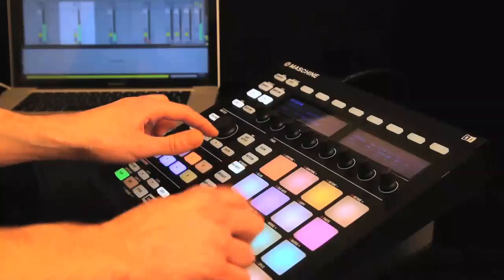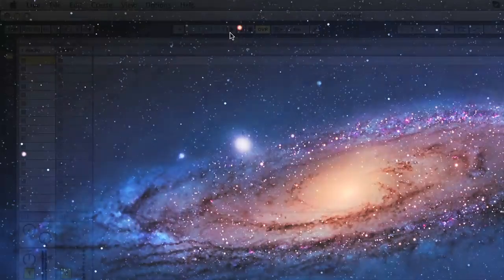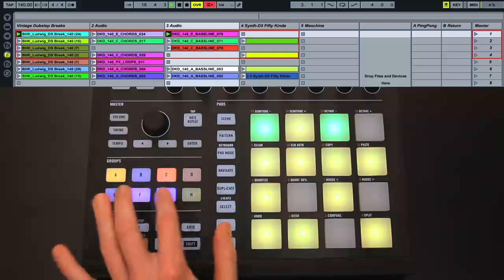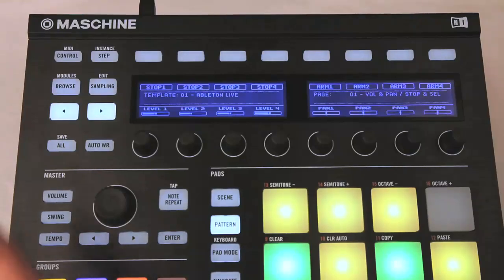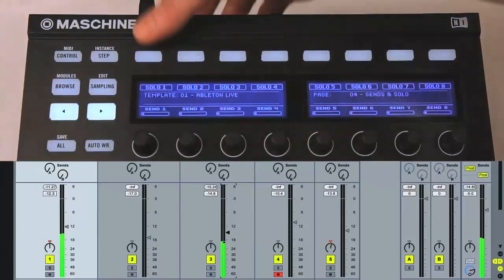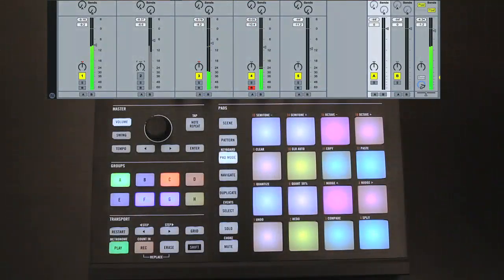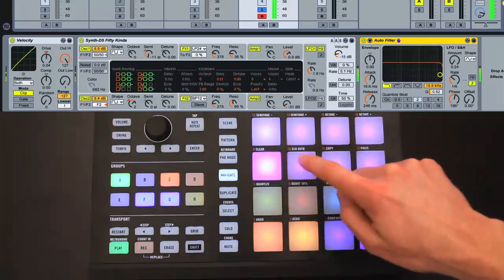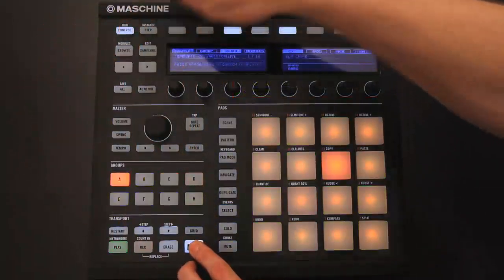Maschine MK2 Tips Part 5)